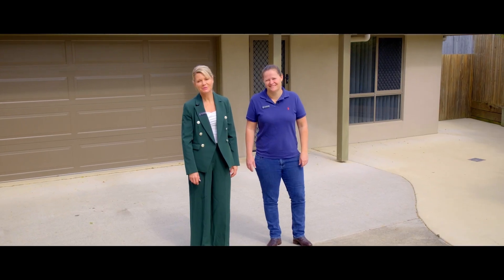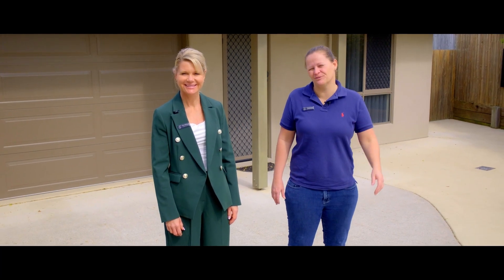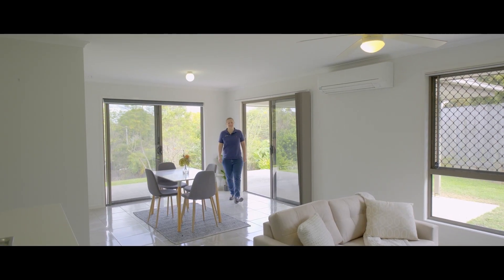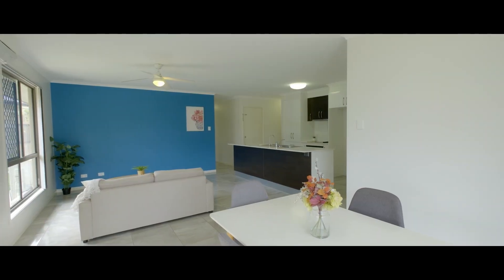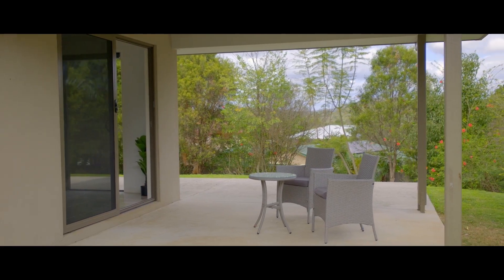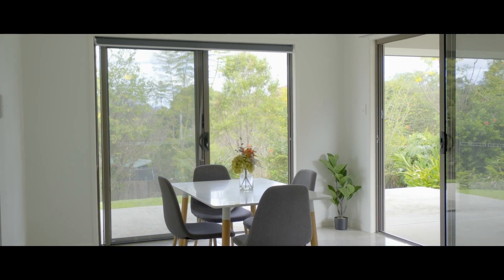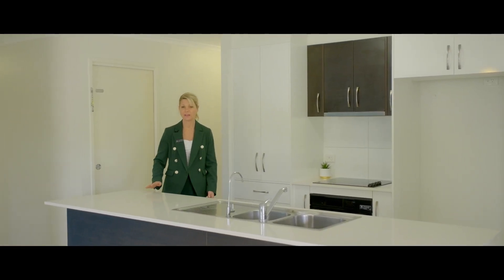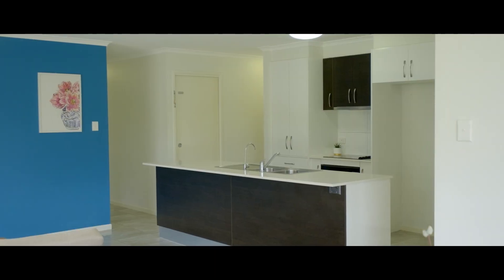4 Riverview Ct Monkland